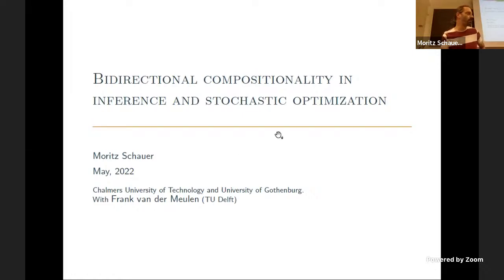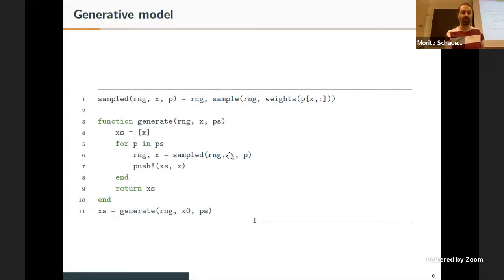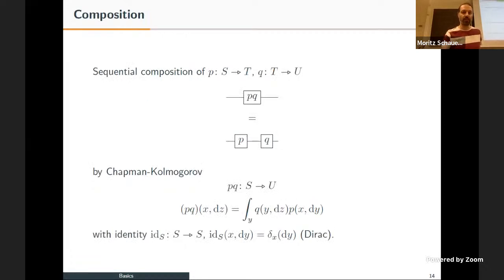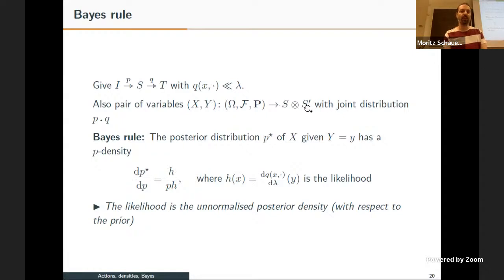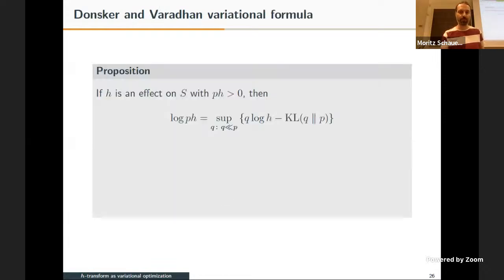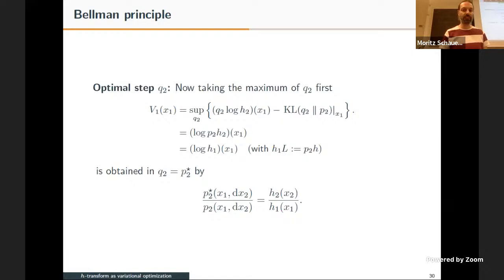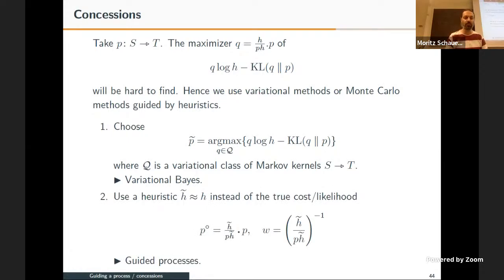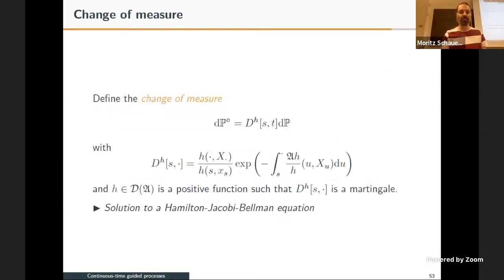Moritz Schauer: "Bidirectional compositionality in inference and stochastic optimisation"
Intercats: 3rd May 2022
Bayesian inference, entropy-regularised optimal transport and optimal control are linked via a variational formalism. The laws of compositionality of the formalism are of optical nature: the Bellman principle leads to bidirectional (backward-forward) representation of the posterior, the optimally controlled process or the optimal transport scheme. The Backward Filtering Forward Guiding (BFFG) paradigm (Mider et al., 2020) is an extension which incorporates a Monte Carlo element. This allows to formulate a set of elementary (and, by Monte Carlo, tractable) transformation rules of functorial nature suitable for automatisation in probabilistic programming.